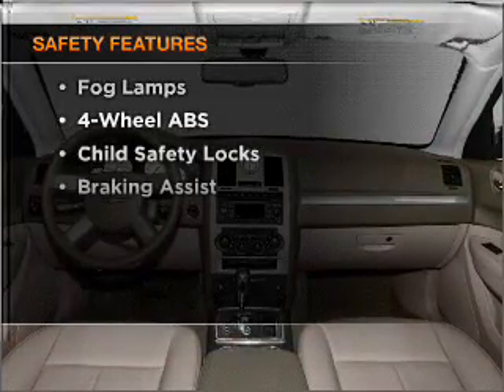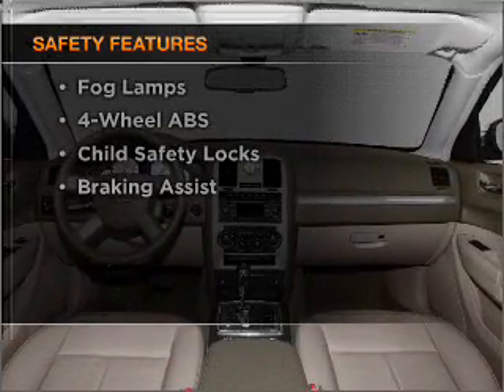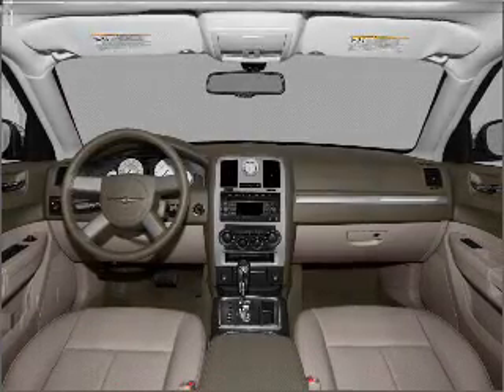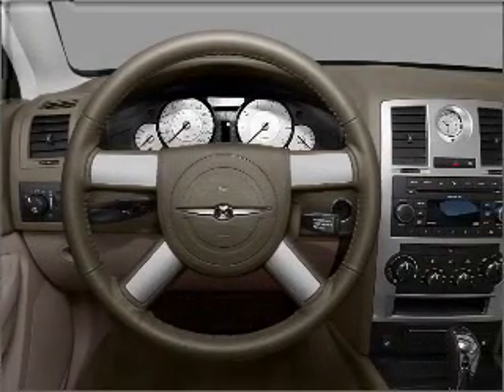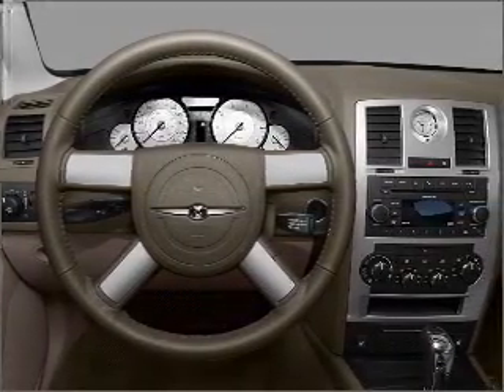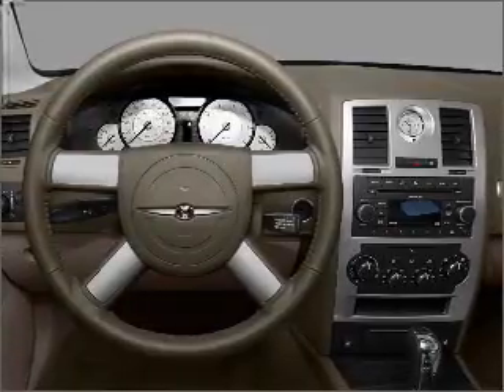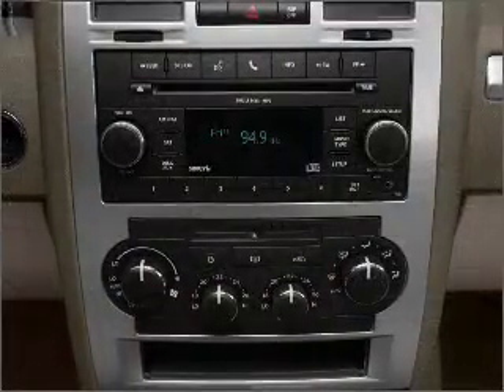2010 Chrysler 300 - BRIDGETON MO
Year: 2010
Make: Chrysler
Model: 300
Trim: Touring Plus
Engine: 3.5 liter 6 cylinder 24 valve
Transmission: 4-Speed Automatic
Color: Bright White
Mileage: 0
Address:
11503 SAINT CHARLES ROCK RD